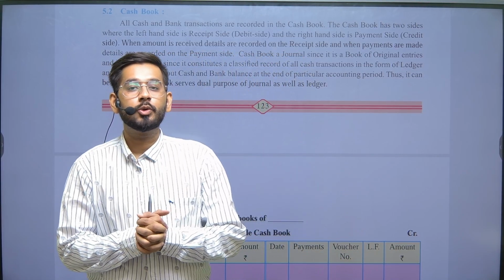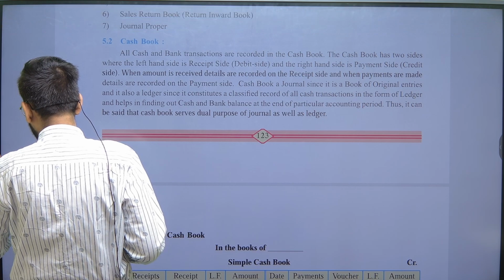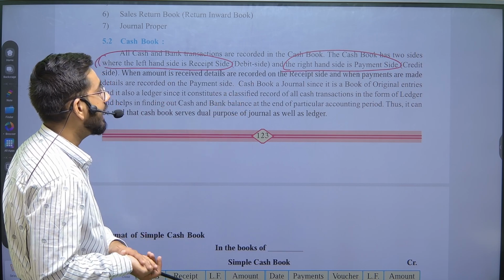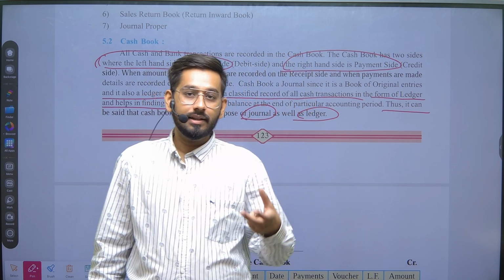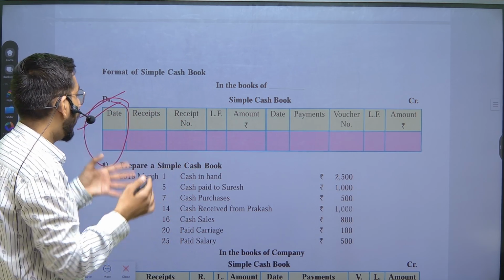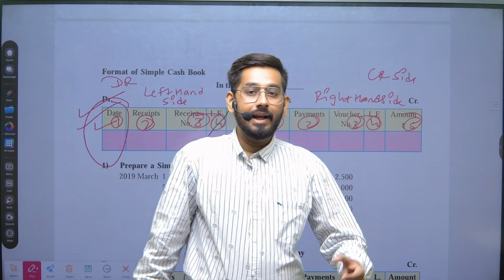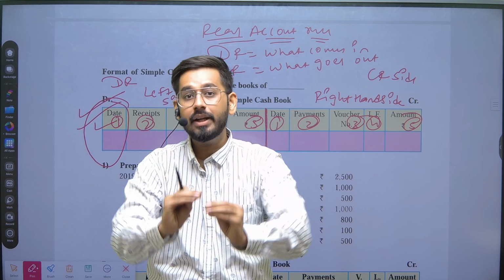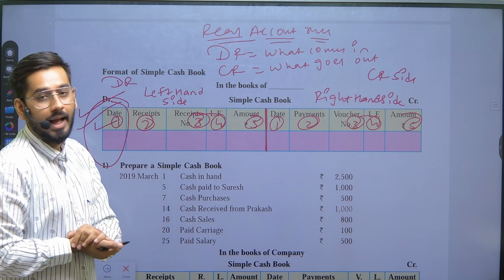XI - Cash Book